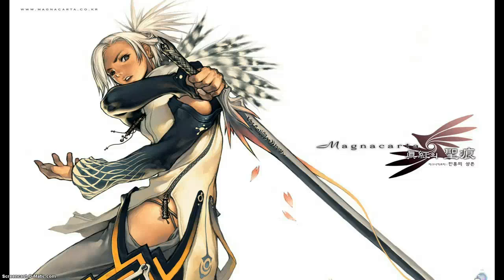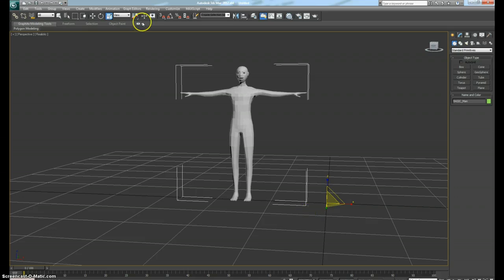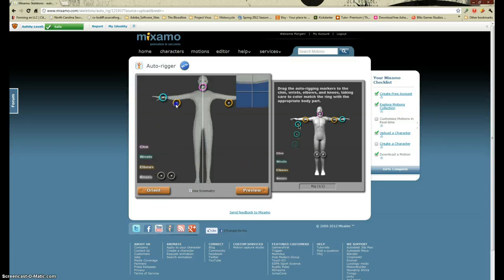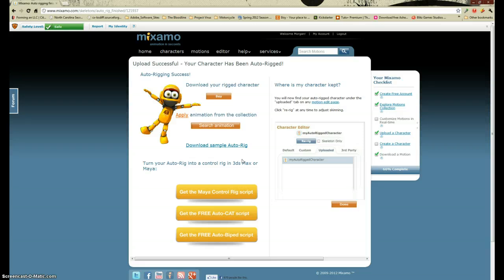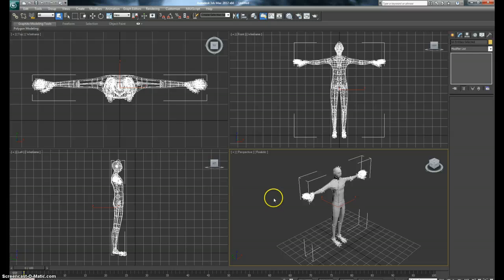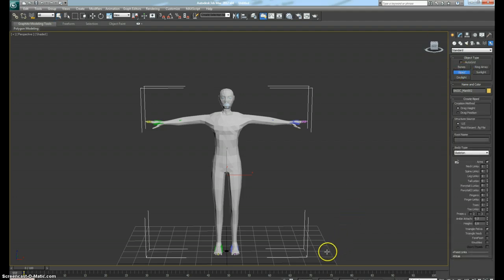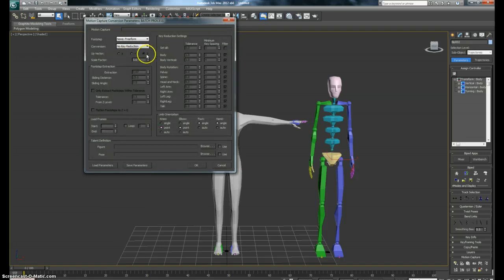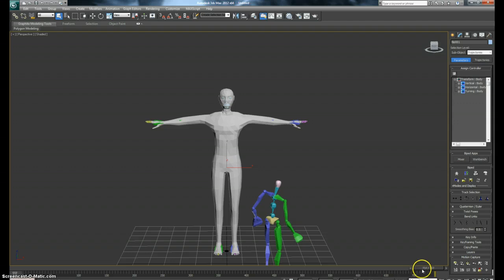3DS Max bvh to biped using Mixamo